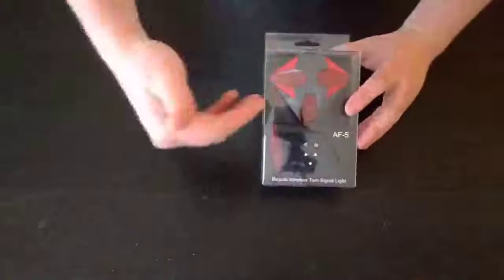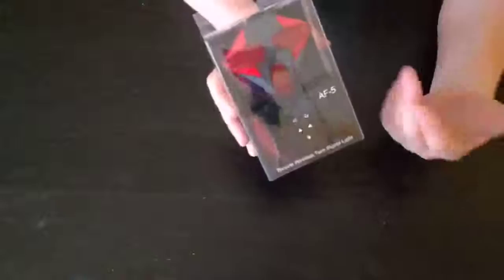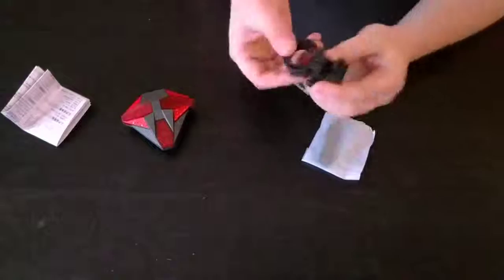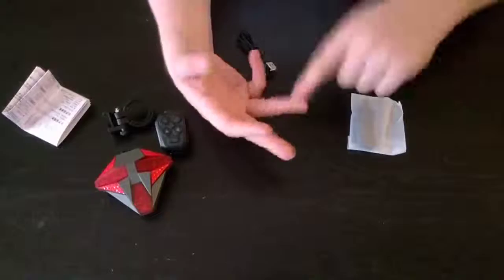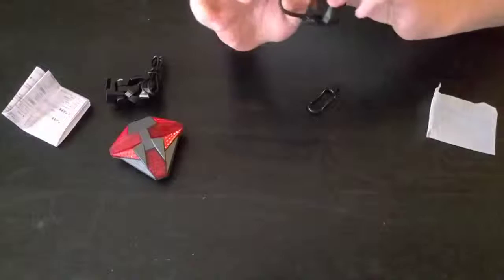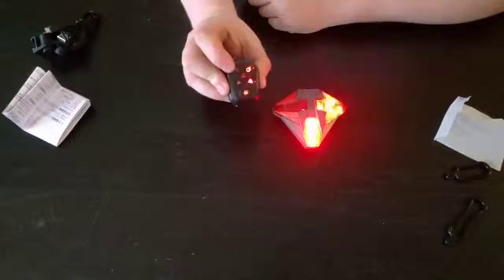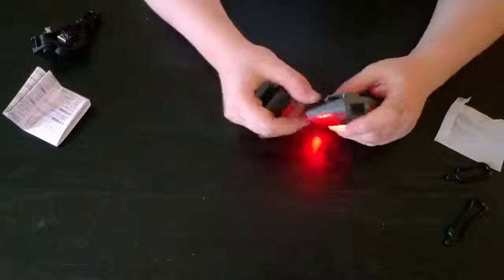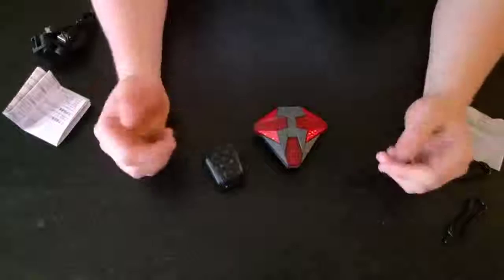Bike Taillight with Remote Control, 2018 Upgraded Design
Unique & Fashion - Intelligent wireless remote control, easily switch light on or off for warning and turning. Fashion appearance, stopwatch design operates on the handle.
Safe & Reliable - Perfect combination of warning and directional indicator for riding safely at night. Professional waterproof design operates even in heavy rain. Reflective Coating & Buzzer - Equipped with the same reflective coating as the freeway glow coating, it is very visible at night. The buzzer allows the cyclist behind you to notice you and discover your intention to change lanes.
USB Charging Design - USB charging design make this product can be charged anywhere, built-in high-capacity battery with up to 5 hours of continuous use.